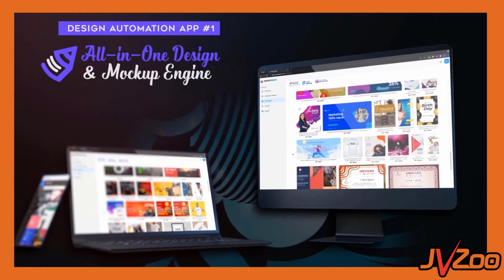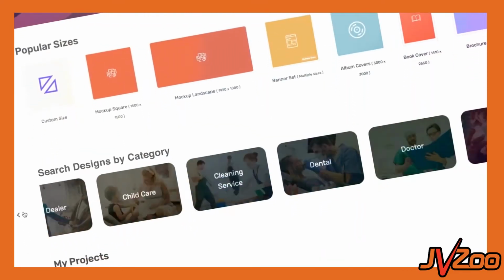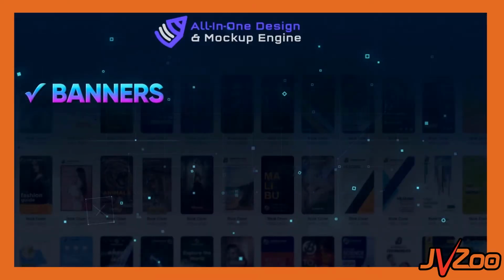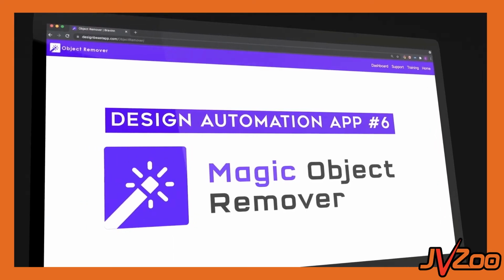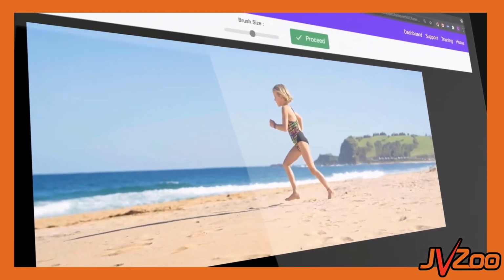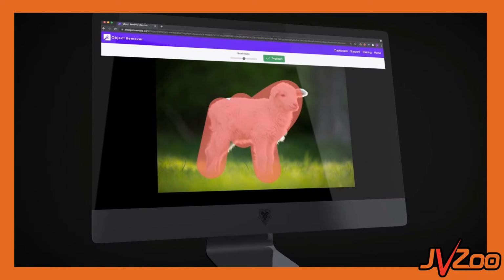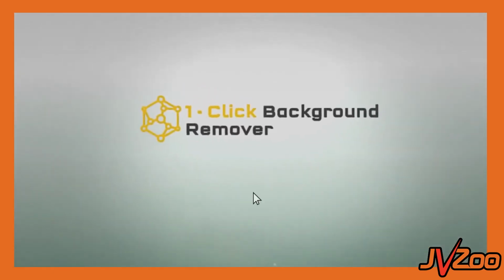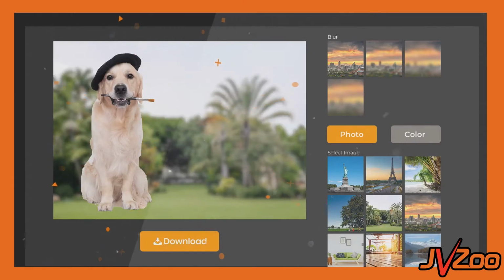Design Beast - 6 World Class Design Technologies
Design Beast

Create Sensational Designs, Graphics & Animations in All Languages With The World’s Most Powerful Design Suite Powered By Artificial Intelligence!

Not what you’re looking for? Find hundreds of incredible products on our gorgeous new marketplace: